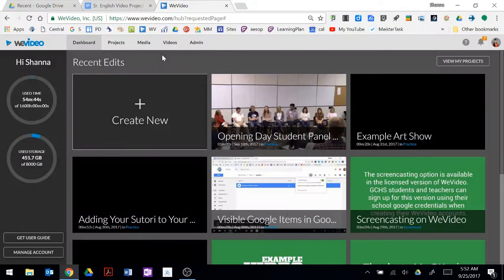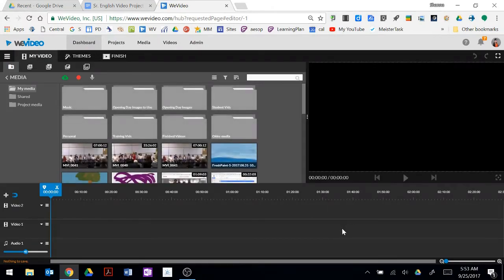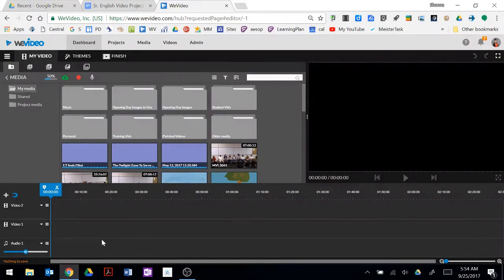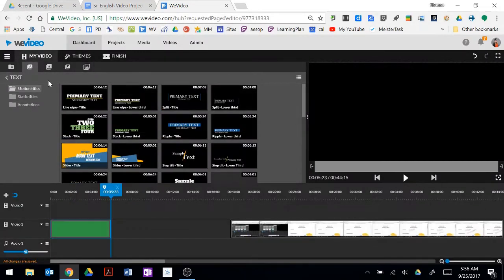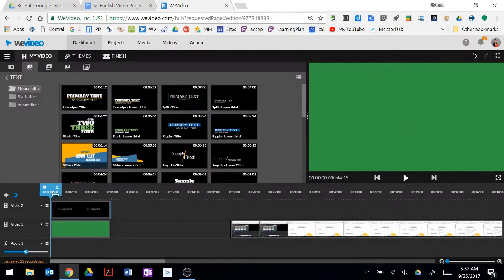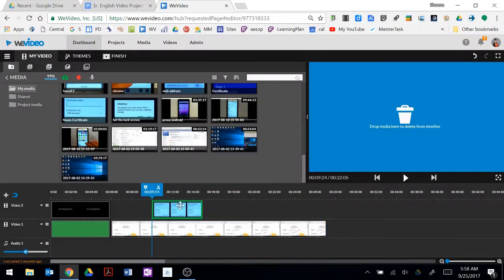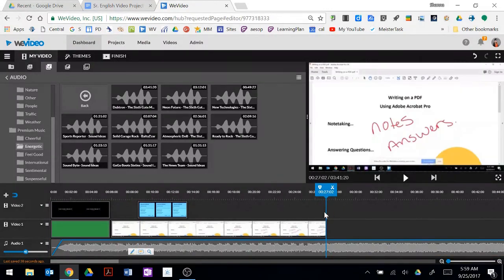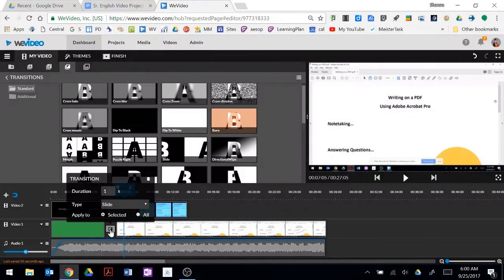Using WeVideo Getting Started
This video was created for students who are just learning how to use WeVideo.